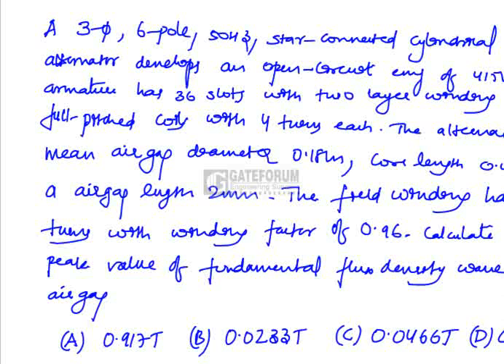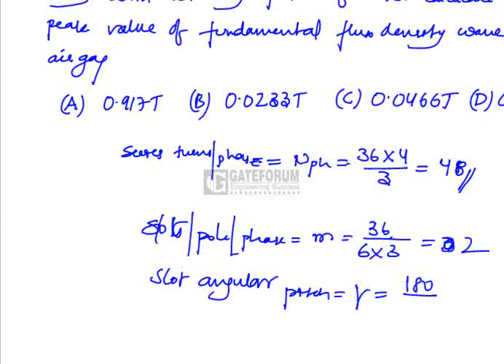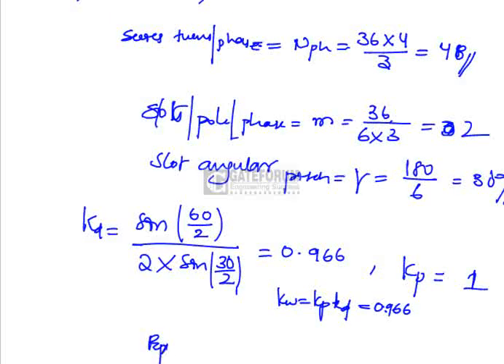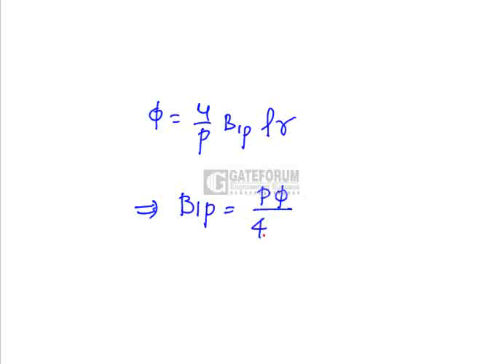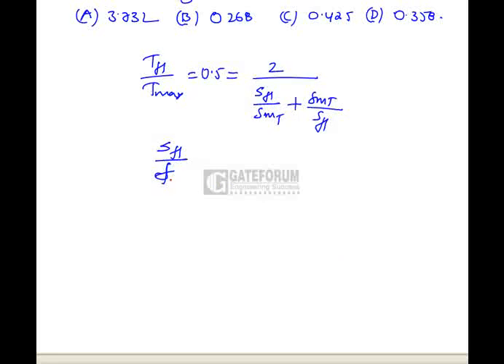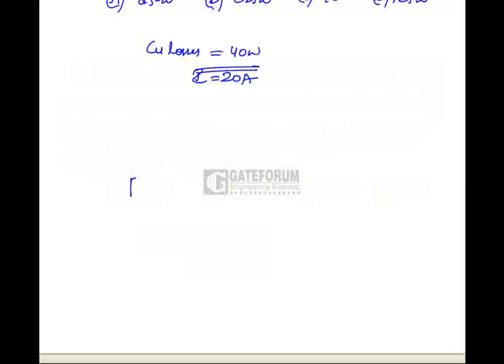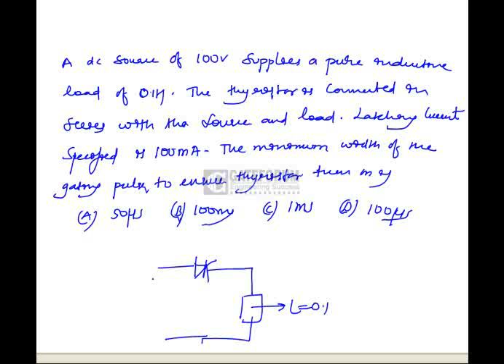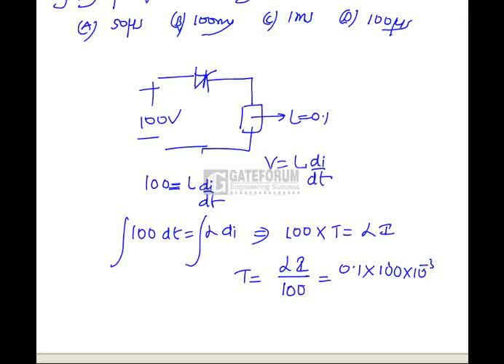Gateforum_TarGATE-EE-4205-38-41_TestDiscussions.flv